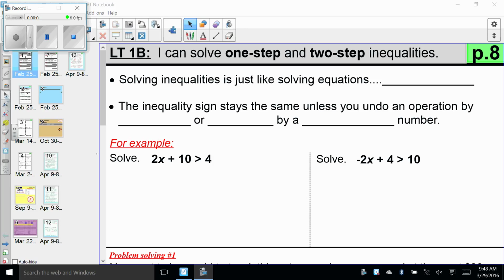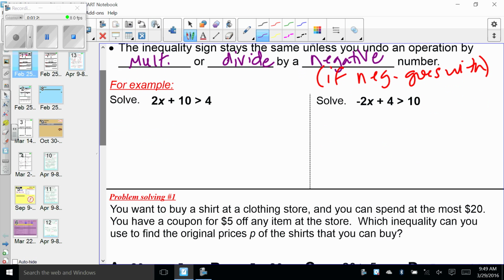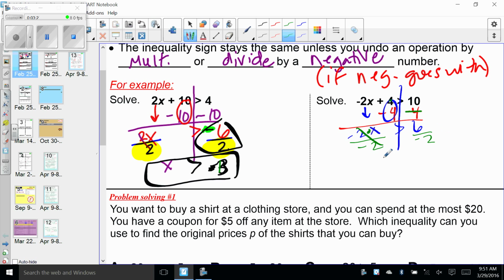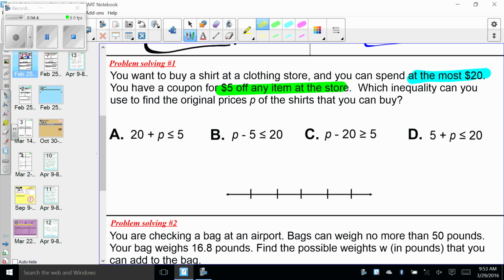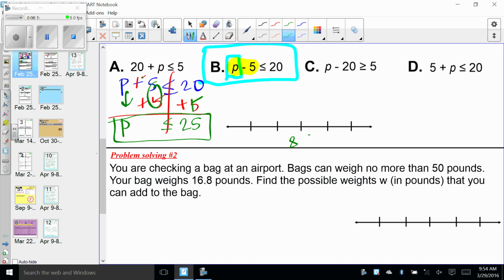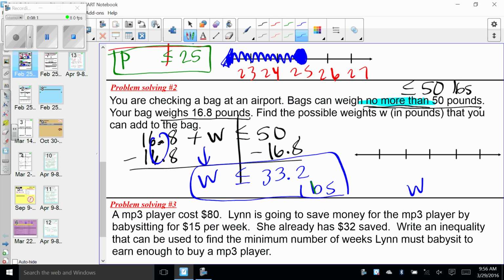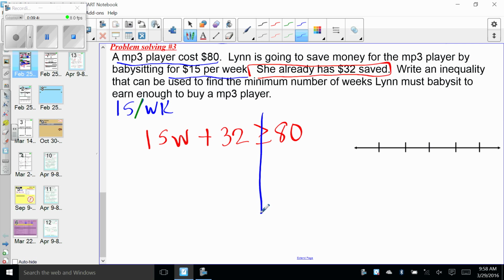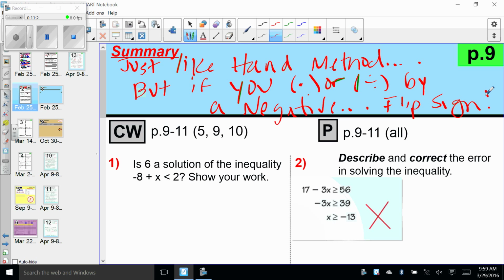8th Grade Unit 9 solve 1 step and 2 step inequalities day 2 video